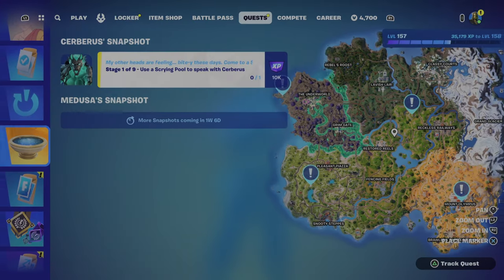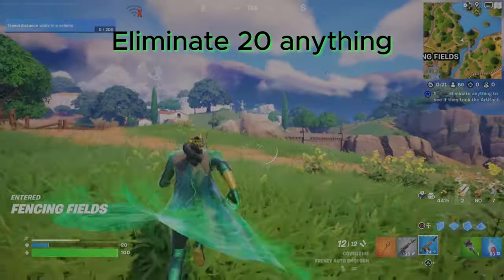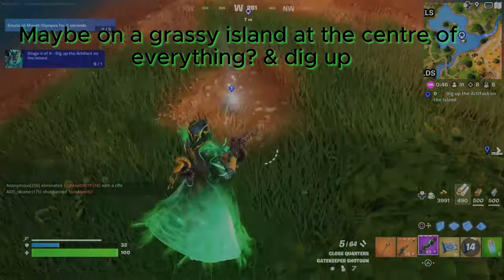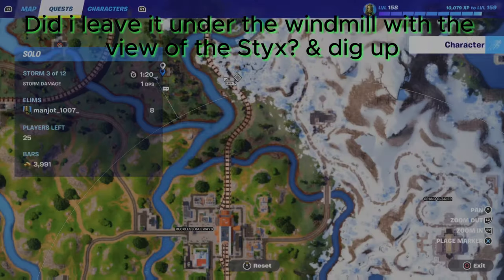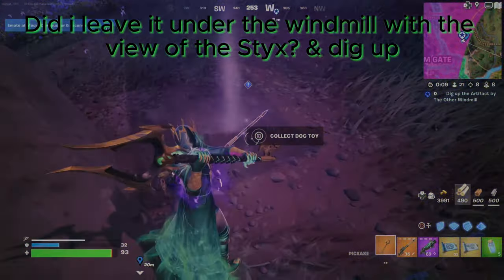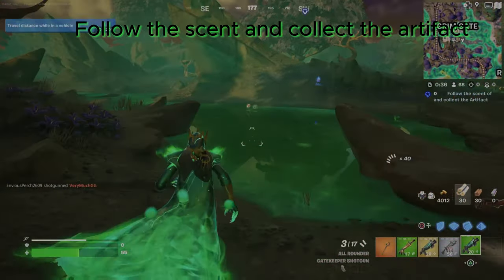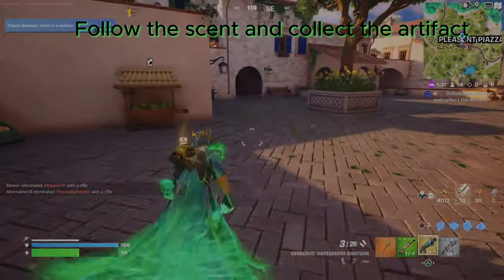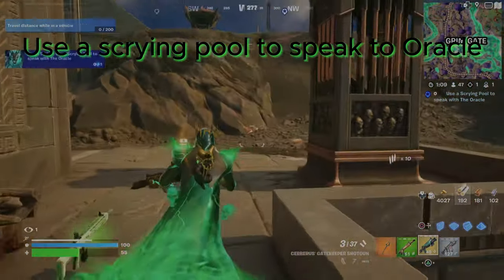All Cereberus Snapshot quests | fortnite story quest phase 3 quest guide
0:00 Intro
0:07 Use a scrying pool to talk to cereberus
0:20 Eliminate 20 anything
0:39 Maybe on a grassy island at the centre of everything? & dig up
0:56 Did i leave it near the snow where people bury yummy bones? & dig up
1:08 Did i leave it under the windmill with the view of the Styx? & dig up
1:31 Use a scrying pool to speak with hades
1:47 Defeat Cereberus
1:57 Follow the scent and collect the artifact
2:26 Return the artifact to Cereberus's dog hoyse
2:35 Use a scrying pool to speak to Oracle
2:53 Outro

list=PLWNfeoeTMVfc_R7rhf_PomaYvENM3CDvZ

list=PLWNfeoeTMVffA9kmhxWn9ocHsG8pcYE9s